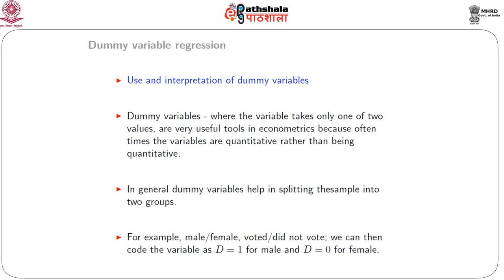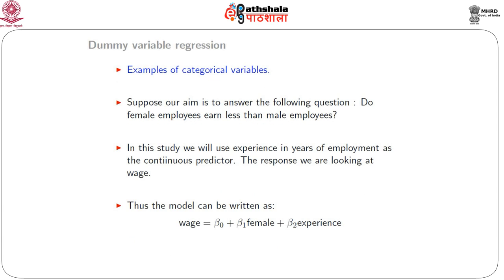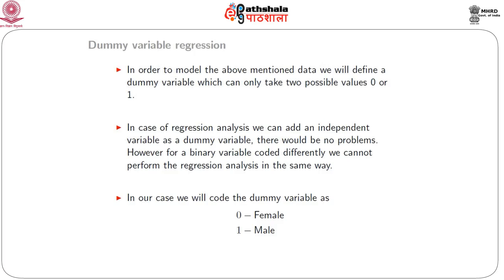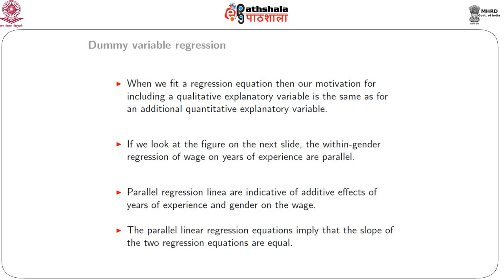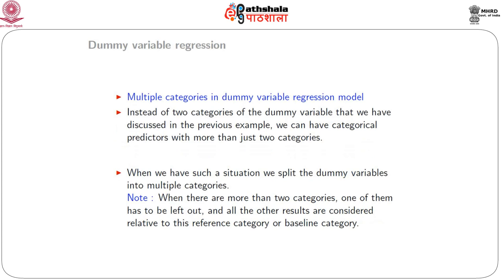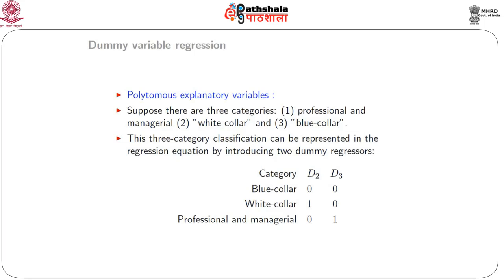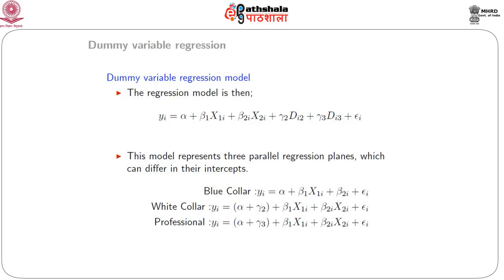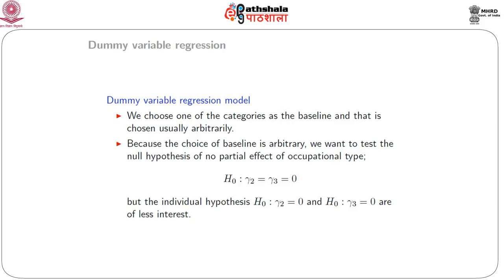regression with dummy variables II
Subject:Statistics
Paper: Regression analysis II